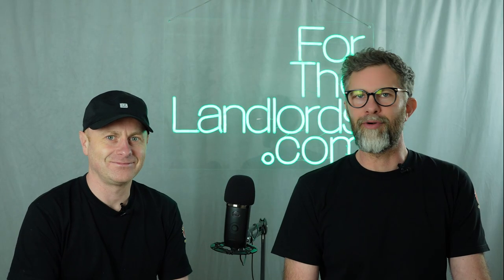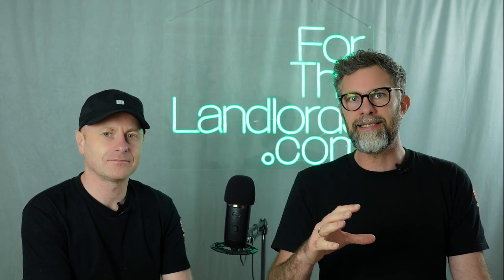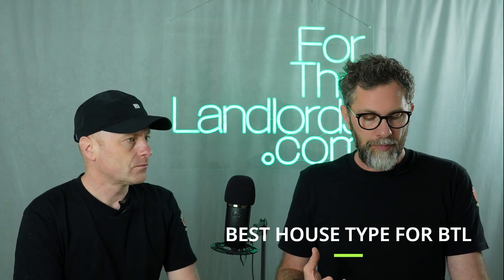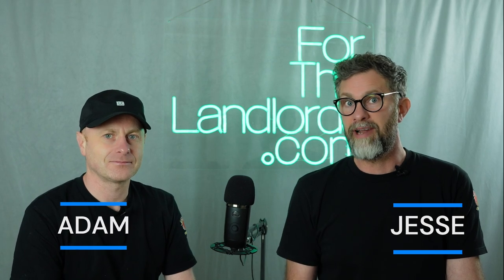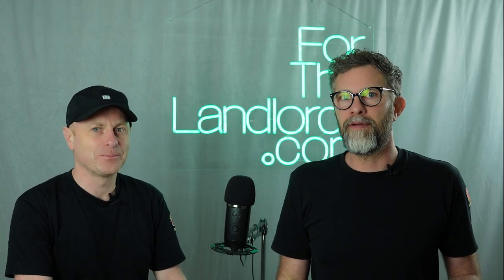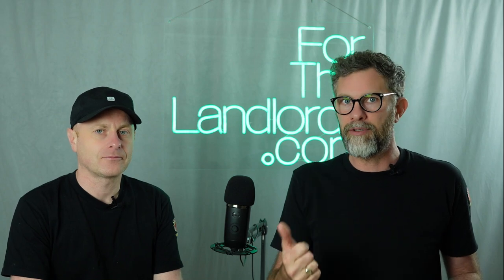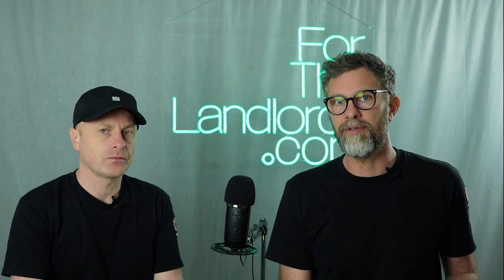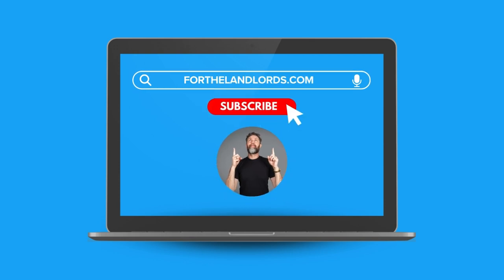Can’t Afford to Buy Property Close to Where You Live?| Buy-To-let Basics| Property Sourcing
Are you looking to invest but finding the local market too pricey? Don’t worry, we've got you covered!

We specialise in Boring, Vanilla Buy-to-Let properties in unexpected hot spots across the UK. Say goodbye to London prices and hello to the Midlands and the North of England – where the real property goldmines are!

Getting started is easier than you think! Watch the video to find out what opportunities are out there for you beyond your local area.

🗓️If you want to book a Landlord Success Call direct into Adam’s diary, please follow this

Timestamps:
0:00- Intro
0:26- The 4 Topics
02:50- Property Sourcing
04:13- What Does A Property Sourcer Do?
05:14- Buy-To-Let Hotspots
07:43- Best Property Type For A Buy-To-Let
13:01- Property Management
18:04- How To Get In Touch
19:18- Outro